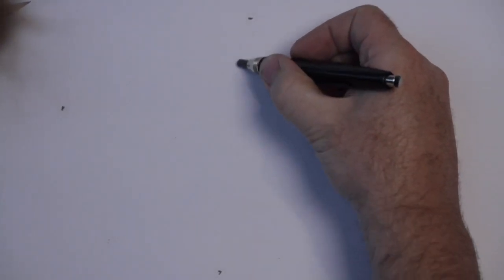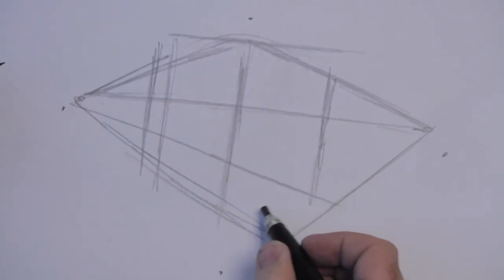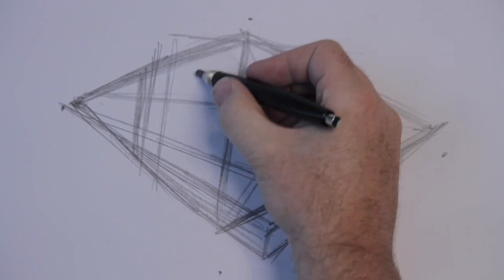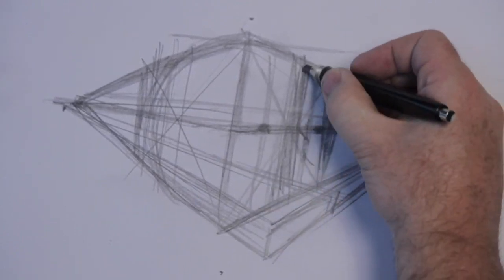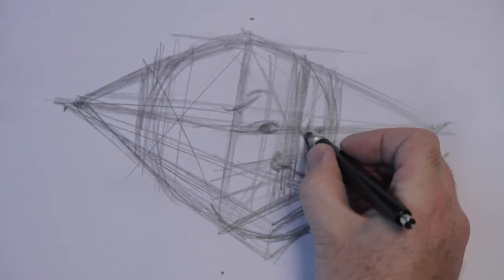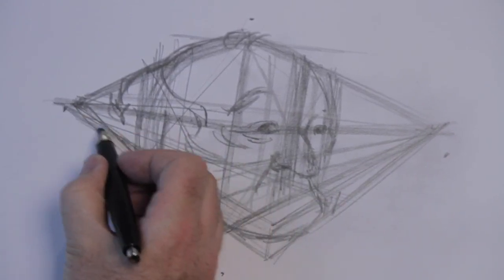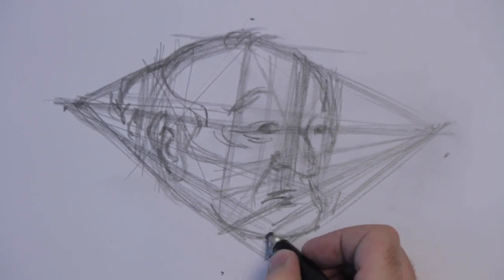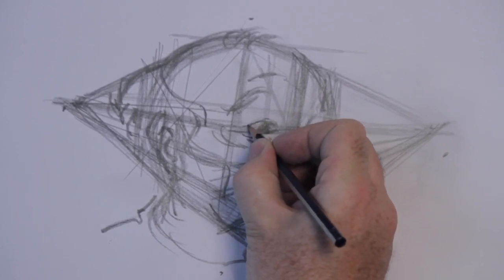Learn How to Draw an Old Man's Face in Two Point Perspective Part 1 of 5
Today we are going to draw an old man's face. Let's start with a rectangle in perspective. That's right, we should start with curving in some basic shapes and then to make the face from that. We should put down the horizon line with two vanishing points. Draw some simple shapes. The reason why we have to hit the vanishing points is to create the structure in perspective. One might ask -- why do we want to draw the old man's face in perspective? The answer is very simple -- we don't always want to have some flat drawings. Perspective will definitely give some volume to the drawing.

After we are done with the basic shapes will start subdividing them and start drawing curved lines; in order to do that we will have to dissect the corners so that the lines meet in the center. Dissect as many corners as you can because it will make your life easier as soon as you start free hand the curved lines.

Use your rough lose pencil to start carving shapes in. It will help us to understand what we actually want to achieve.

Now we are ready to start drawing the chin. Go around and see what you can do with the drawing. As soon as it is done we can start drawing an eye and eyebrow. The distance between both eyes is of the size of an eye. Keep moving on with the nose.
Start mapping things out like hair and shape of the head. Keep it lose and rough.

Draw the mouth by marking where it is going to be.

Let's take another pencil and over exaggerate the iris of the eye because whenever you look at a photograph you will always see a dot of the iris in the eye.

Glen's past achievements and work experience:

Nominated for a Prime Time Emmy Award for Director, The Looney Beginnings Warner Brothers / Steven Spielberg

Storyboard Artist DHX Media PPX Digital Shorts, Rainmaker Princess Charm School and Princess and the Pop Star.

Storyboard Artist Hugglemonsters, Doc McStuffins Disney Junior . Animatic Storyboards Pac Man 3D Series 2012.

Storyboard Artist Speed Racer TV Series Playing on Nick Toons. Storyboard Artist Stormhawks Episode 23, YTV.

Storyboard Artist, Ned's Newt TV Series Corus Entertainment. Animation Director Tex Avery Series D.I.C. Entertianment.

Animation Director Fantastic Four Series and Title. Marvel Productions, Animation Director Hulk vs Doctor Doom, Universal Studios.

Animation Director Aladdin, Bonkers, Darkwing Duck, Goof Troop, Disney TV. Animation Director Tiny Toons Adventures.Warner Brothers.

Animation Director The Zula Patrol 3D Maya Series NBC. Animation Director Hozehounds Seasons 2,3,4,5, The Family Channel / Disney

Animator Tales of Worm Paranoia, Cartoon Network. Animation Director Werner 3 Movie. Animation Director Hanna Barbera Productions.

Yogi Bear's Treasure Hunt, Smurfs, Pup Named Scooby Doo, Scooby Doo, Flinstone Kids, Jetsons Movie, Snorks, Foofur, Johnny Quest,

Flinstones Meet the Jetsons, Hagar the Horrible. Animation Director Mixed Nutz Series PBS TV. Animation Director Chucklewood Critters.

Animator The Real Ghostbusters. Animator He-Man and Shera ,Fat Albert and the Cosby Kids,Filmation Studios. Animator, The Prodigal Son Movie.

Animator Chipmunks, The Big Adventure Movie. Animator Curious George TV Series. Animator Frosty the Snowman Movie, Racoons,Care Bears.

Как нарисовать лицо старика
كيفية رسم وجه رجل عجوز في
如何繪製一個老男人的臉
kiel desegni maljunulo vizaĝo
kung paano upang gumuhit ng mukha ng isang lumang tao
comment dessiner le visage d'un vieil homme
איך לצייר את פניו של זקן
कैसे आकर्षित करने के लिए एक बूढ़े आदमी के चेहरे
老人の顔を描画する方法
노인의 얼굴을 그리기하는 방법
چگونه به منظور جلب چهره پیرمرد
como desenhar o rosto de um homem velho
cómo dibujar la cara de un anciano
วิธีการวาดใบหน้าของชายชรา